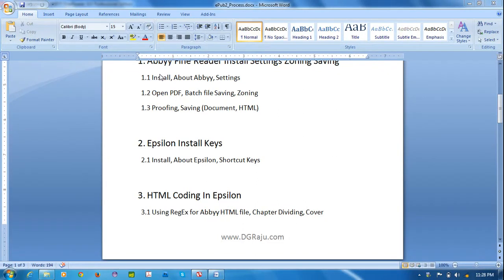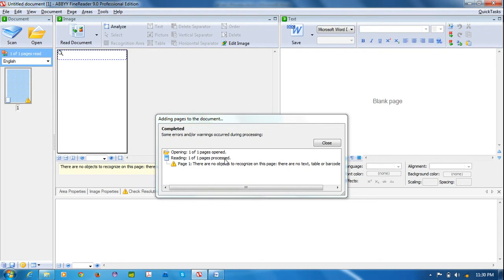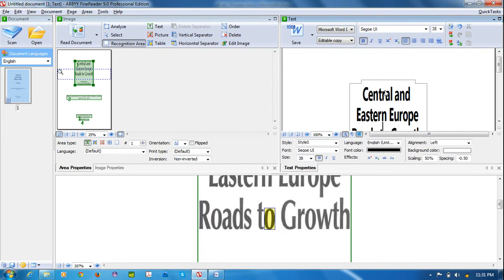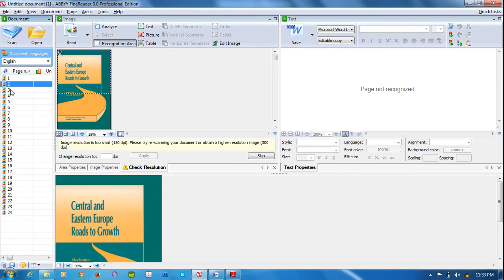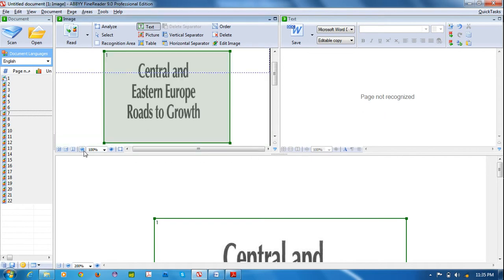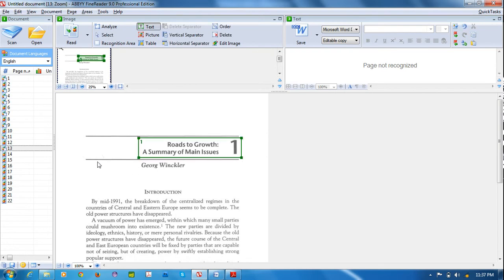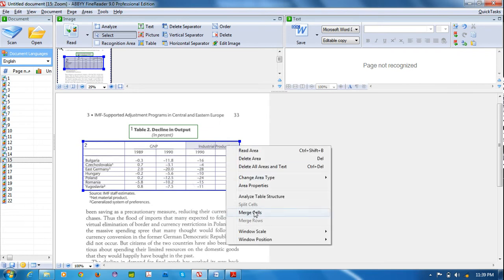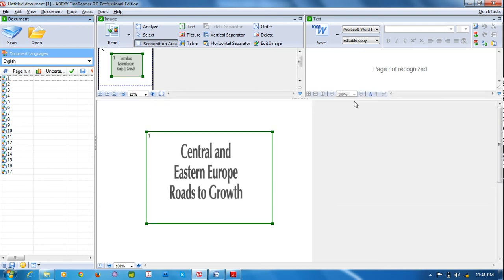03 PDF2EPUB Essential Training by DGRaju Open PDF BatchFileSaving Zoning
Hi Friends, This video will shows PDF to EPUB Essential Training in that particularly, Open PDF Batch file Saving Zoning in Abbyy Fine Reader